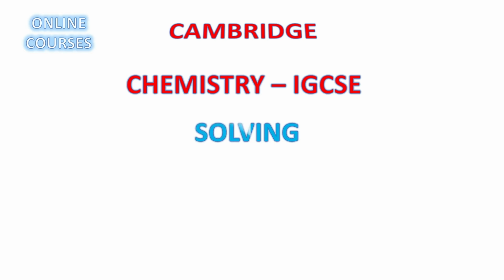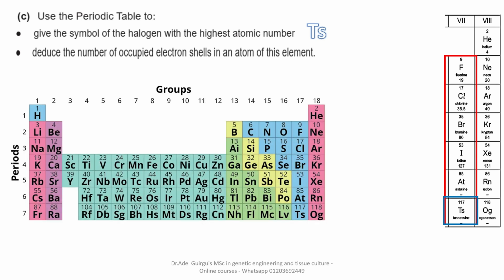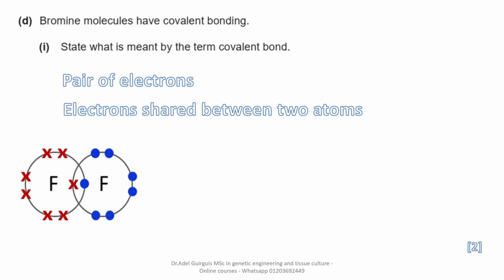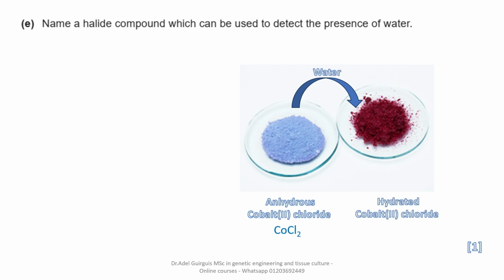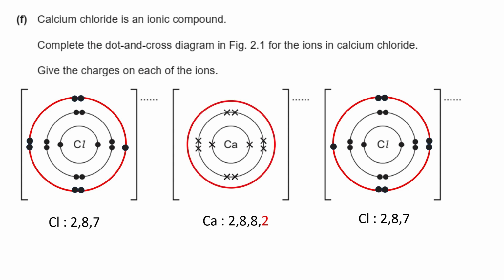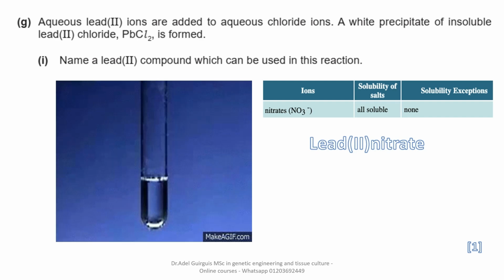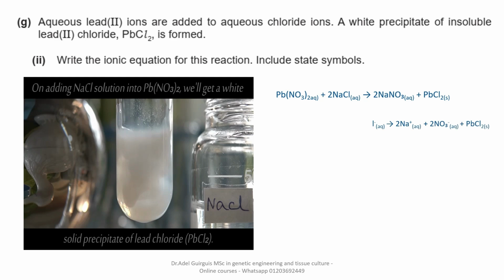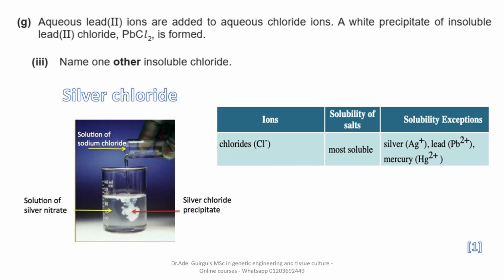Solving 0620/42/F/M/24/Q2 -Halogens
Solving 0620/42/F/M/24/Q2 –halogens . In this video, we solve a Cambridge IGCSE Chemistry Paper 4 question focusing on halogens and the ionic bonding in calcium chloride using a dot-and-cross diagram. It’s an excellent walkthrough for students aiming to master ionic bonding concepts and understand how Group 2 and Group 7 elements interact to form compounds.